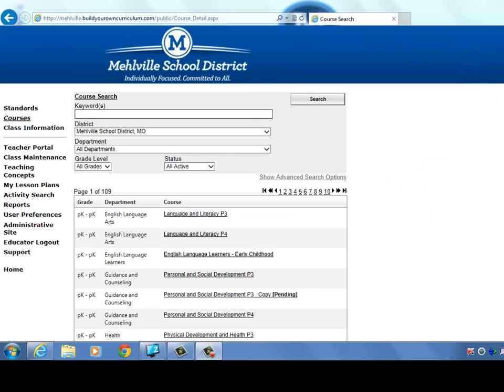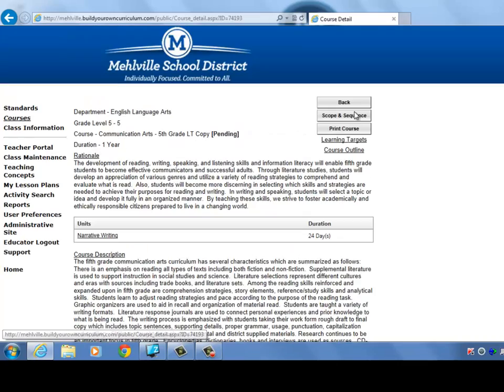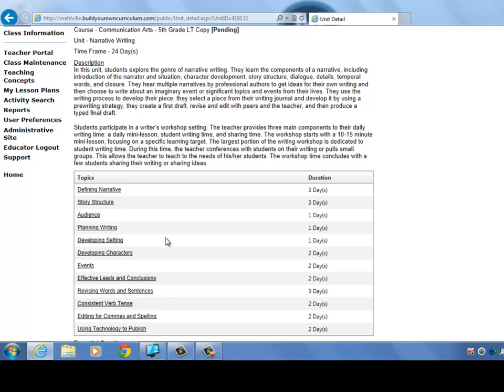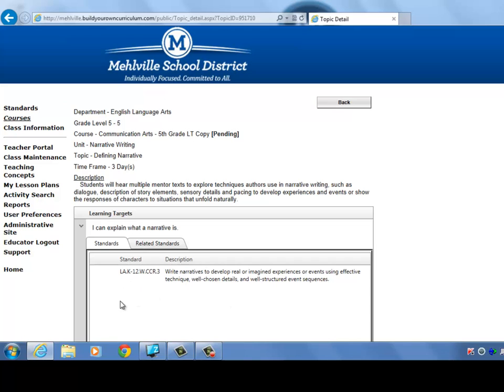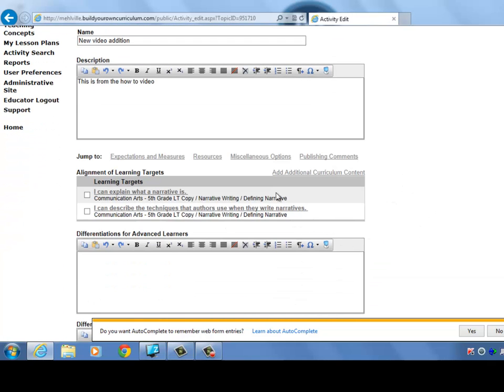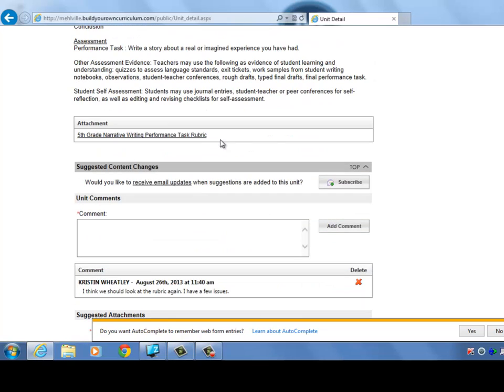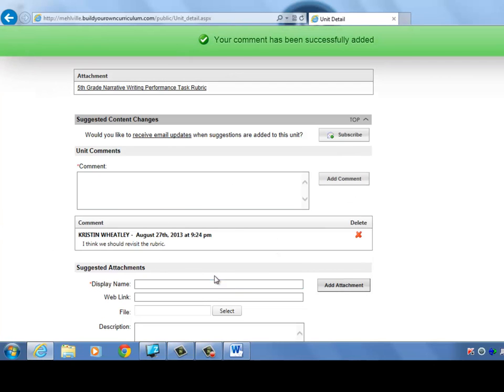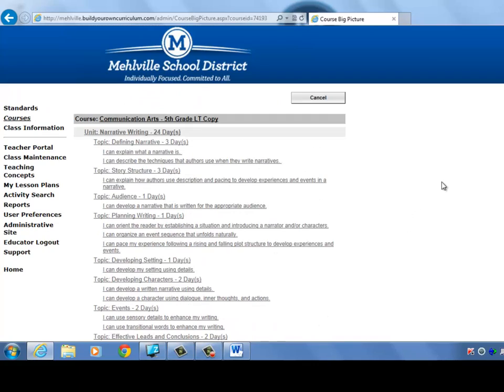BYOC MSD teacher video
How to for BYOC at the Mehlville School District